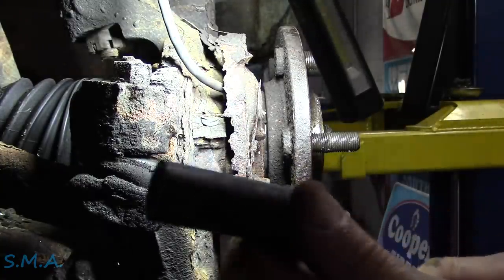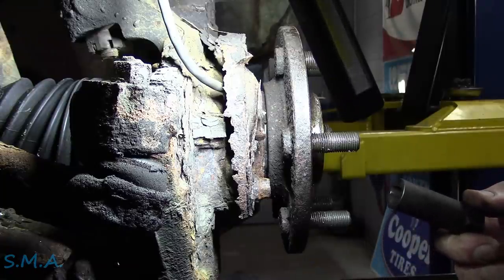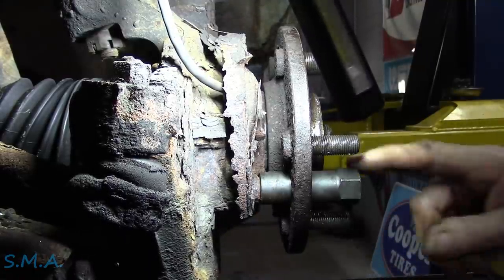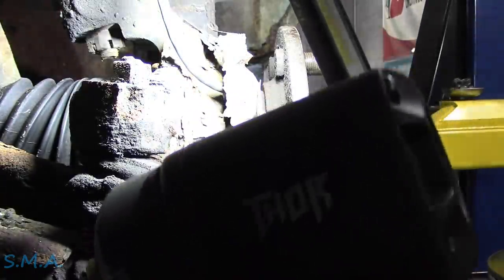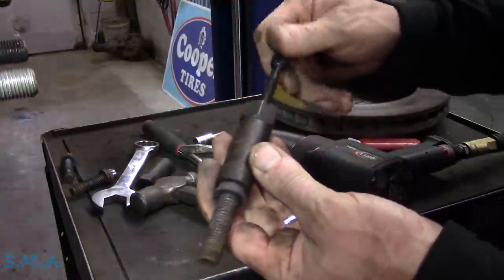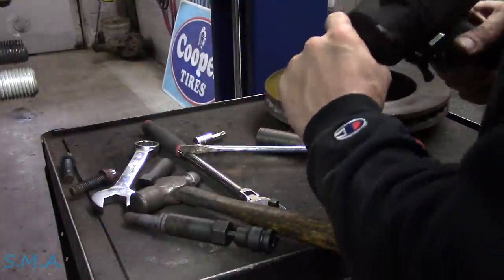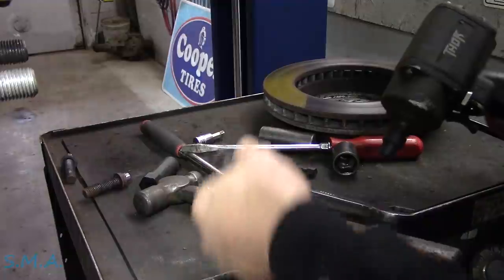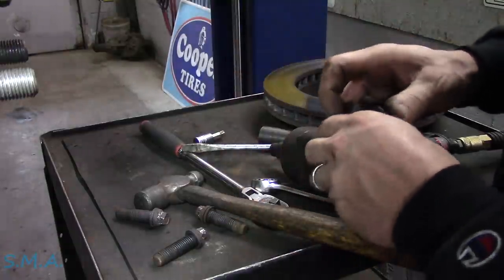Tool Time: Mac Tools R.B.R.T™ Extractor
In this video I share with you one of my all time (as of today) favorite rounded nut/bolt extractor. Living in the rust belt and working on junk most of my life I have tried about every tool under the sun to remove a rounded off rusted out fastener. These Mac Tools R.B.R.T™ Extractors have been the bees knees. Down side is they are stupid money but worth every penny when it comes down to it in the shop. Enjoy!

The South Main Auto Amazon Store:

Just ship it here:

47 S. Main St